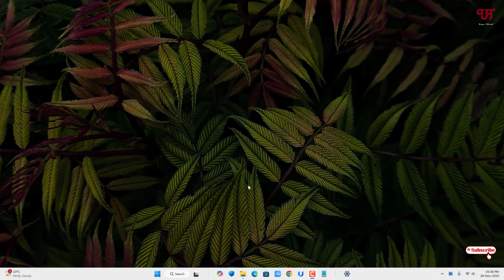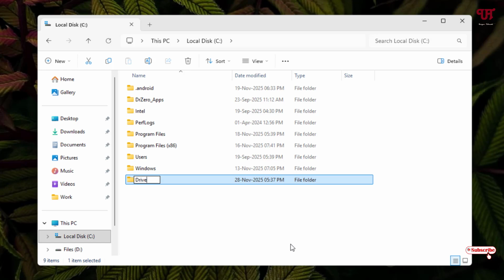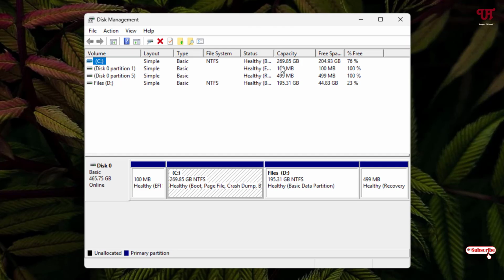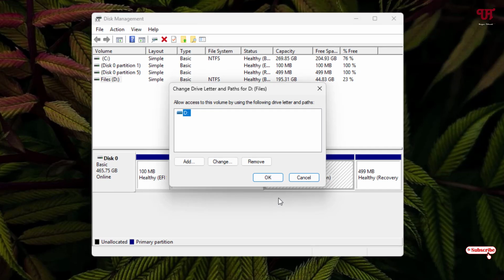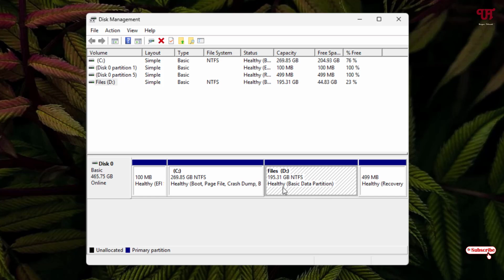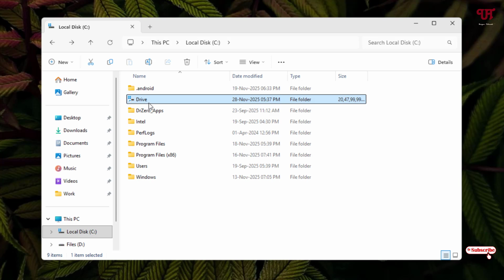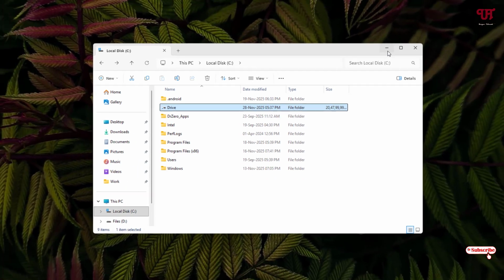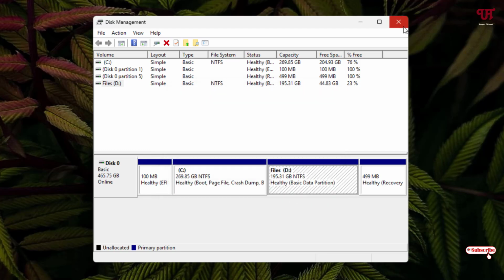How to Mount a Drive as a Folder in Windows computer ?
This video tutorial is all about How to Mount a Drive as a Folder in Windows computer ?